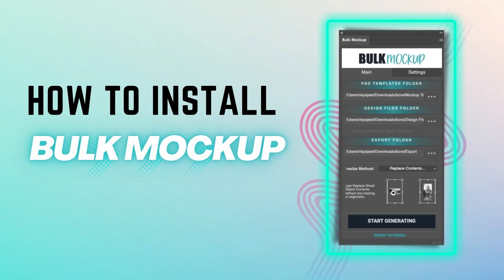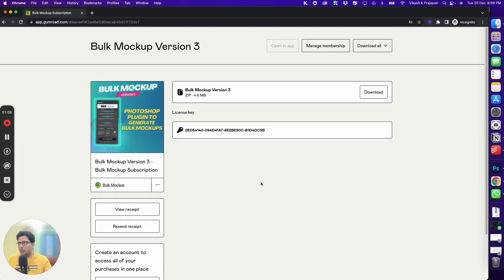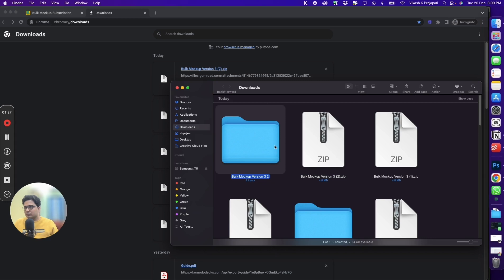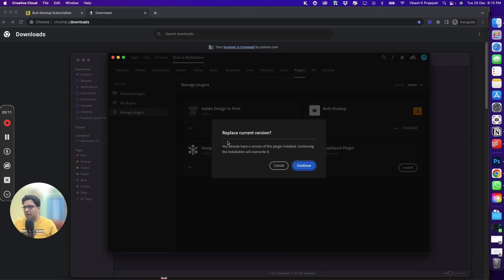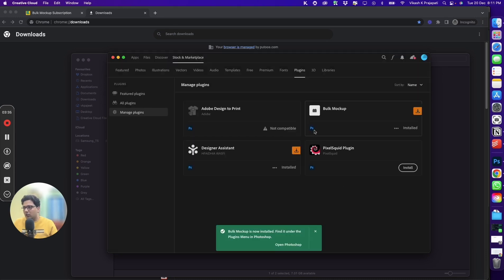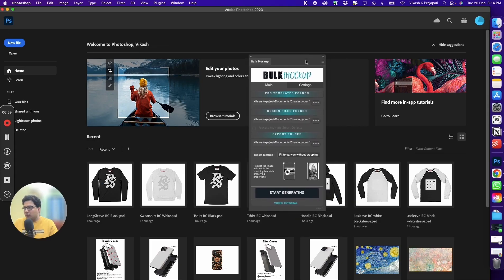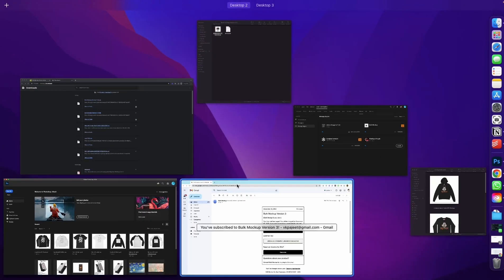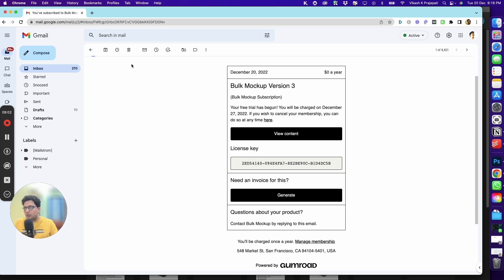How to install Bulk Mockup version 3 in Photoshop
Learn to install Bulk Mockup in Adobe Photohop.
You'll need adobe creative cloud app to install Bulk Mockup.

Step 1. Download the Bulk Mockup version 3 file

Step 2. Extract the downloaded file

Step 3. Double Click on the Bulk Mockup ccx file.

Step 4. Follow onscreen prompt in the adobe creative cloud app.

Contact our support, incase some issues. Tools used for this video

Condensor Mic